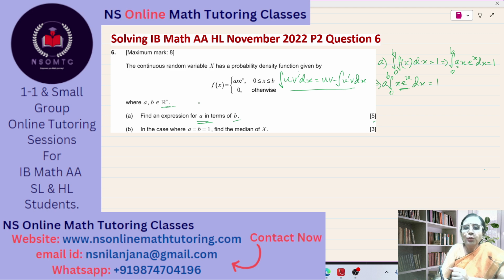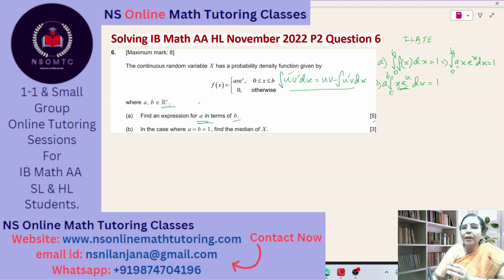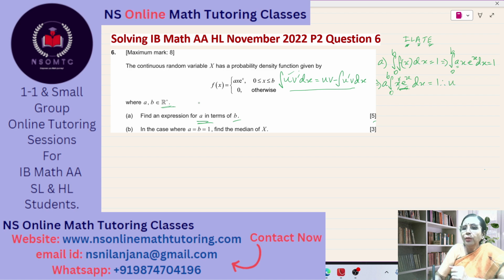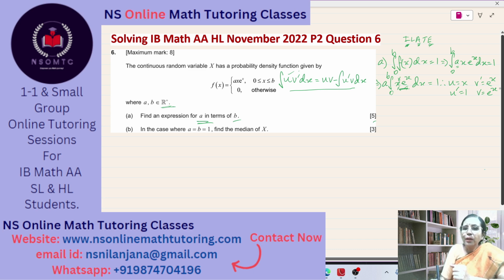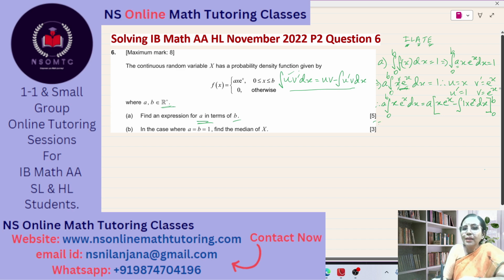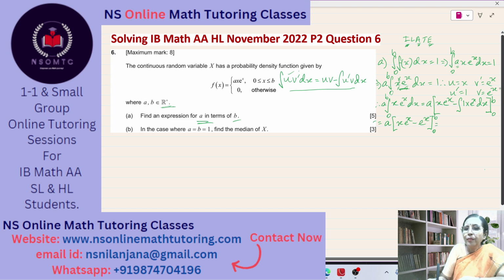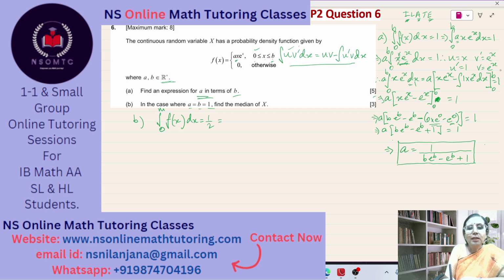IB Math AA HL November 2022 P2 Section A Q6 Solved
IB Math AA HL November 2022 Paper 2 Section A (short question) past paper Question 6, on Probability Density Function solved. NS Online Math Classes is solving IB Math AA HL past papers questions. All the solved questions of a paper are grouped in a playlist.

0:00:00 introduction.
0:00:30 Question 6 explained.
0:01:44 Question 6a) explained and solved.
0:07:53 Question 6b) explained and solved.
0:13:54 my introduction and ending the session.